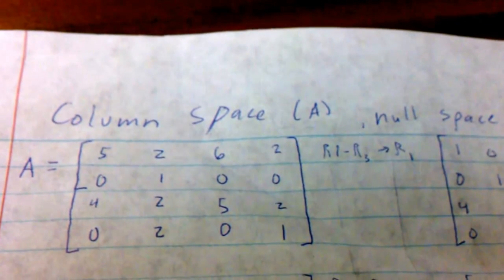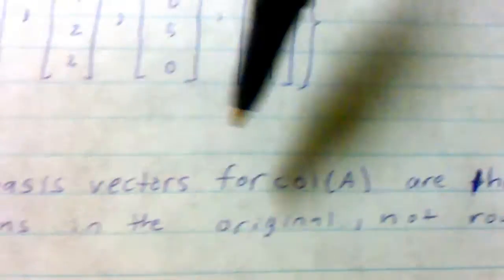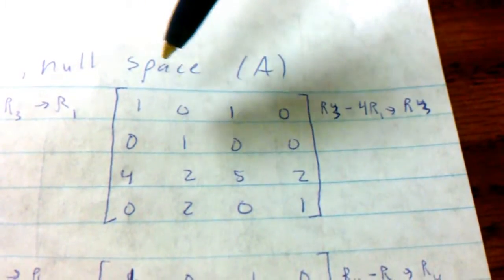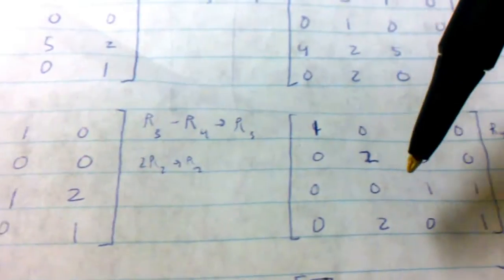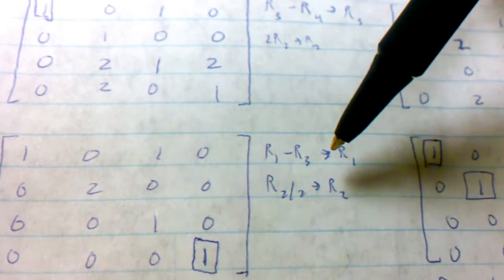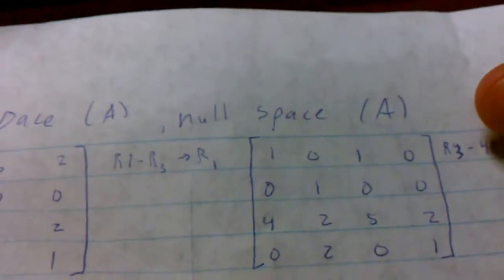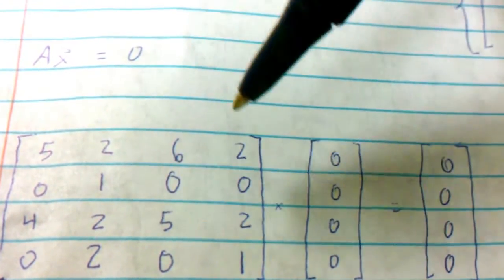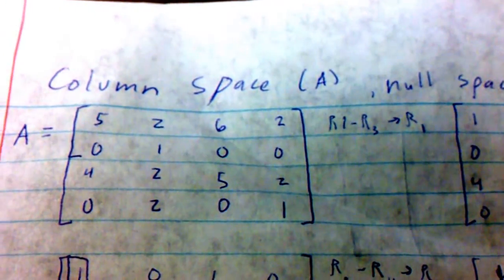Linear Algebra: Column Space and Null Space (example)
This video shows how to calculate the column space and null space of a 4x4 vector.